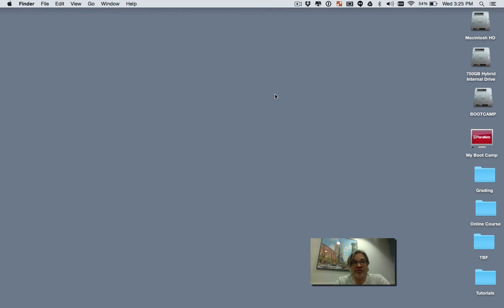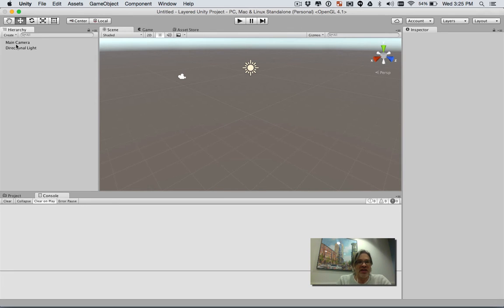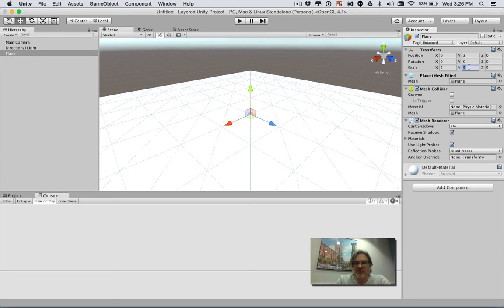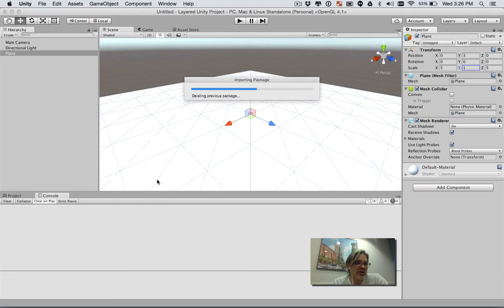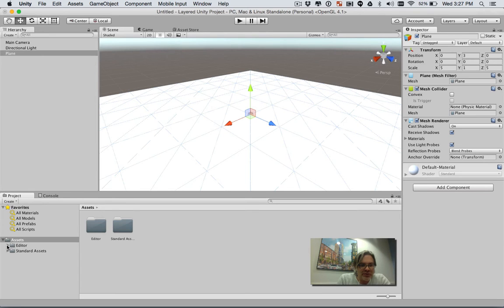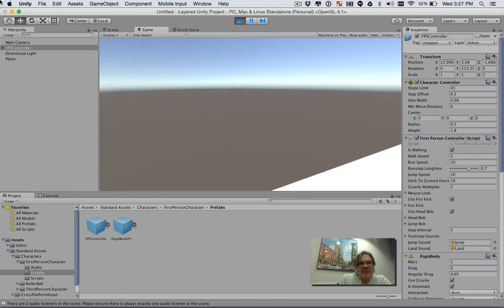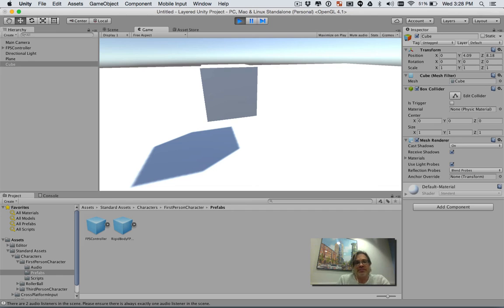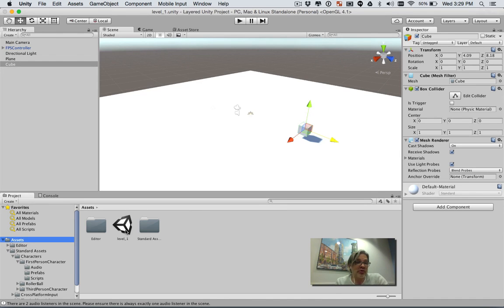Unity Layered Tutorial Part 1 - Setting up a Small Game